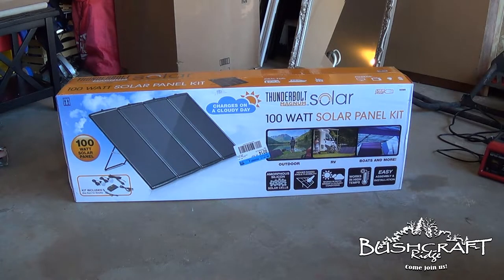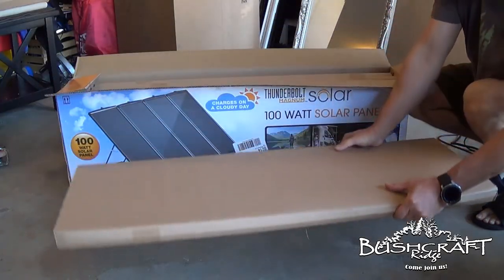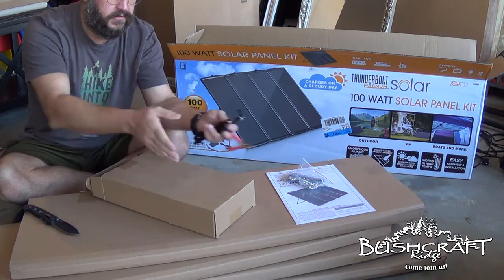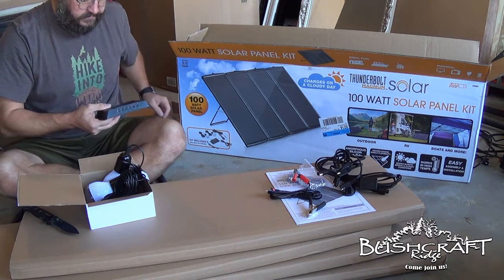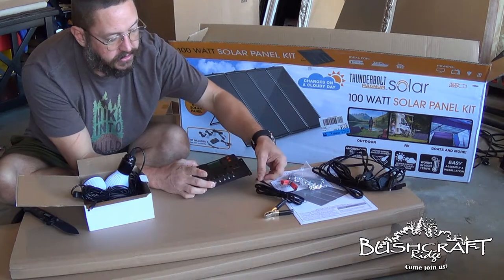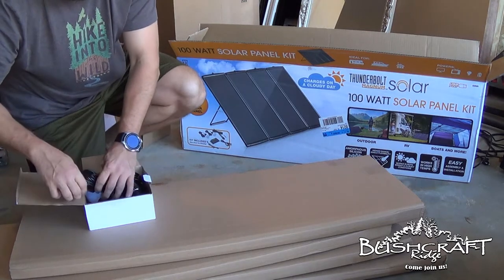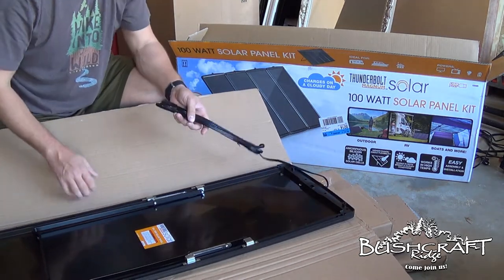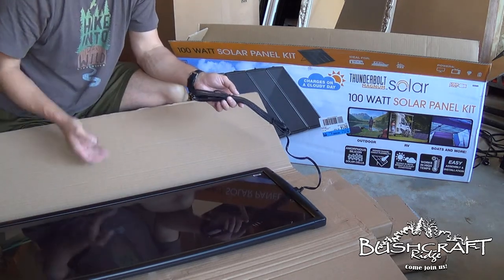100w Solar Panel Kit from Harbor Freight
2 AWG Wire
8 AWG Ground Wire